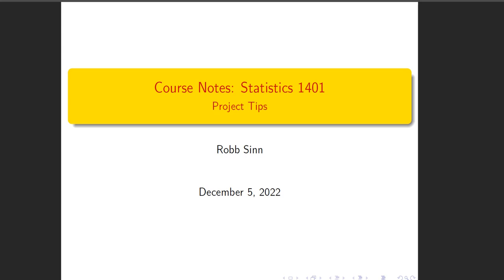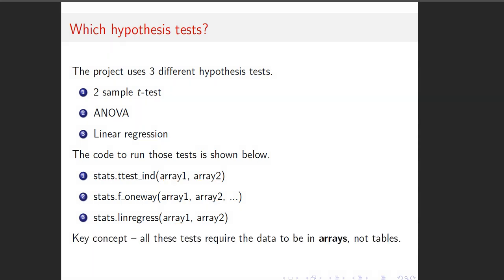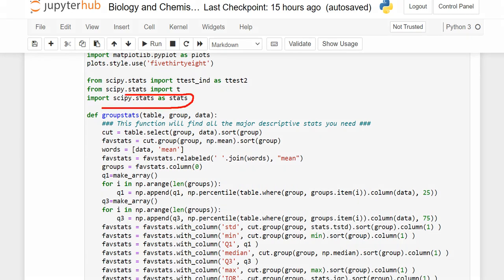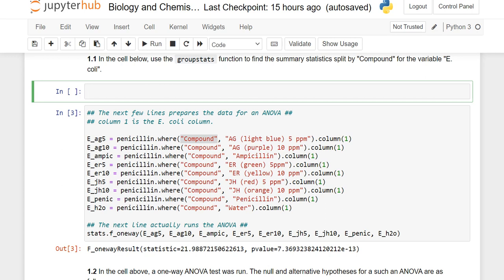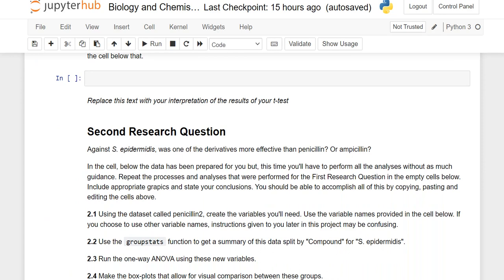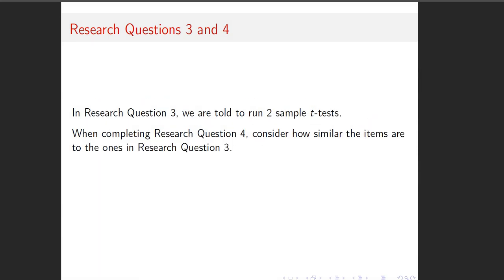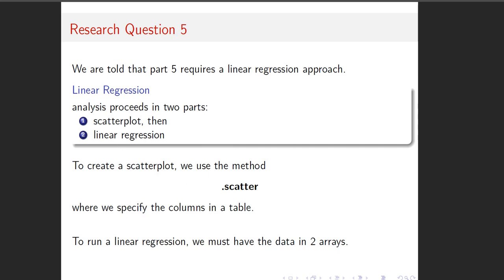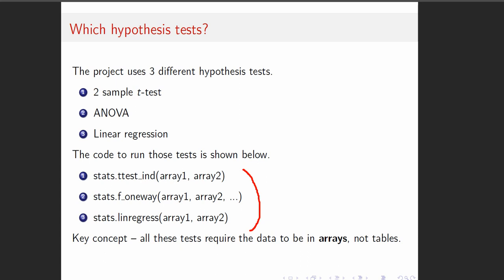Project Help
Goes over the project in detail to provide help on a new function we need and the three different hypothesis tests that will be used on the project: ttest_ind, f_oneway, and linregress.